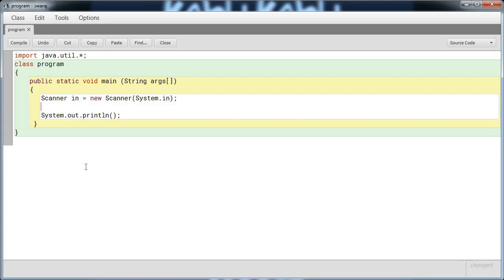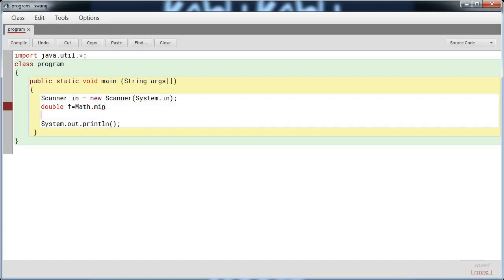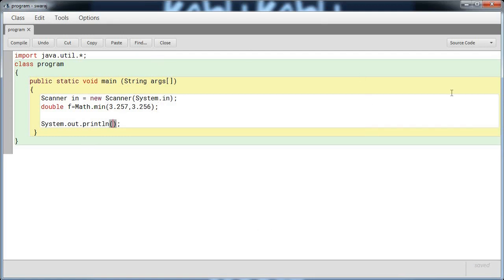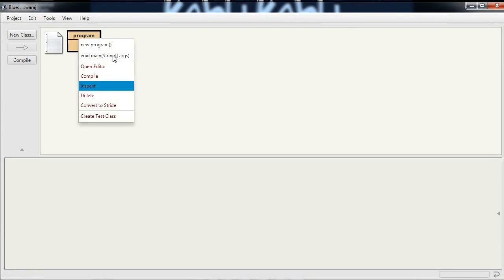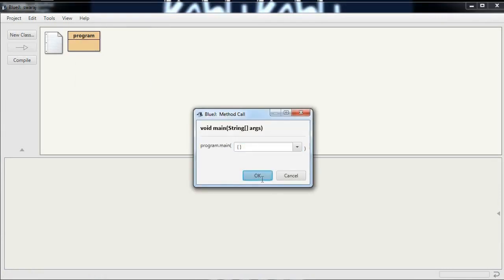JAVA Tutorial Series Chapter 14 Math.max || Math.min